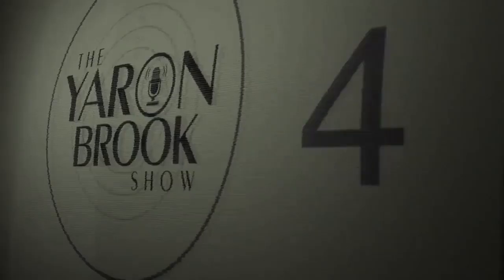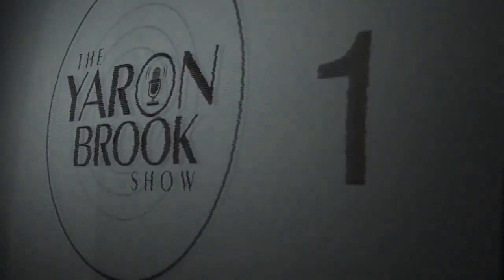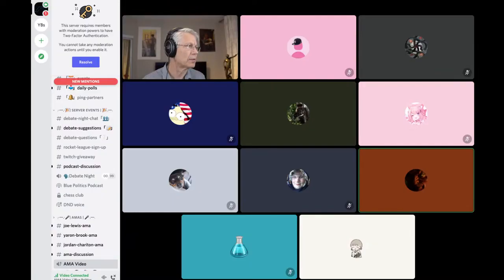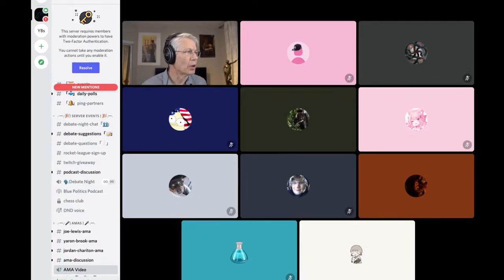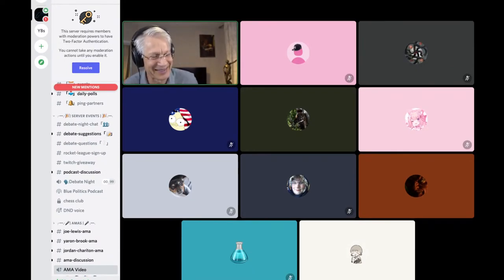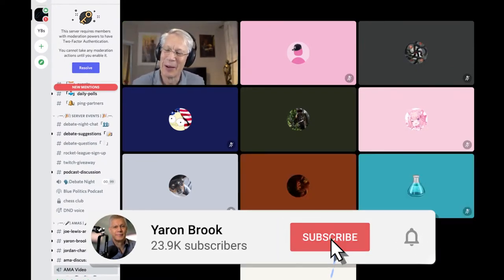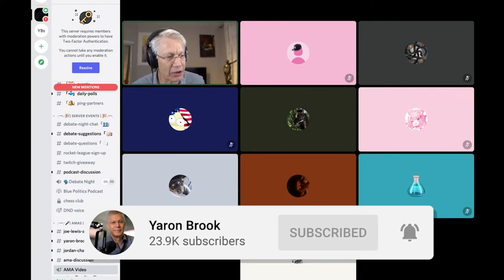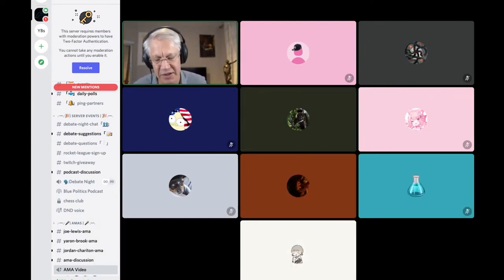Anarchy = Authoritarianism, ENEMY of Egoism & Freedom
Become a monthly contributor This video was created by Christian Jackson.  Taken from Yaron Being Interviewed: Discord Blue Politics AMA -- Open Q&A Streamed live May 26, 2021 You can see the full video

Become a sponsor to get exclusive access and help create more videos like this

Want to learn more about Ayn Rand and Objectivism?